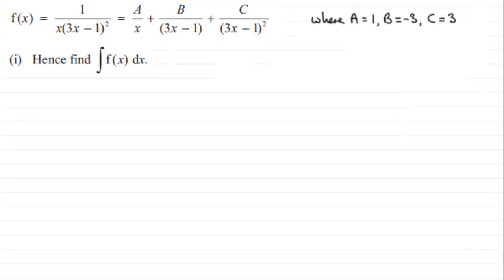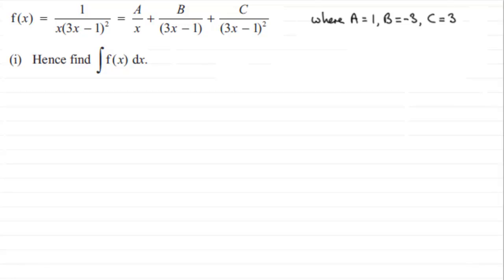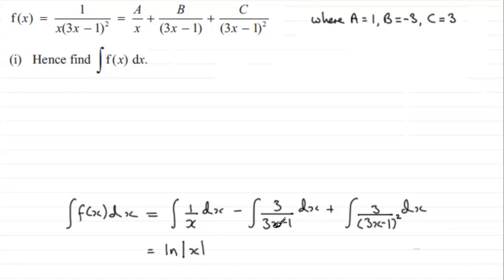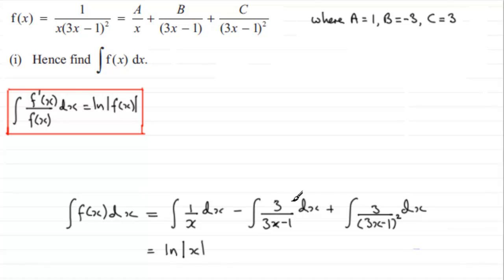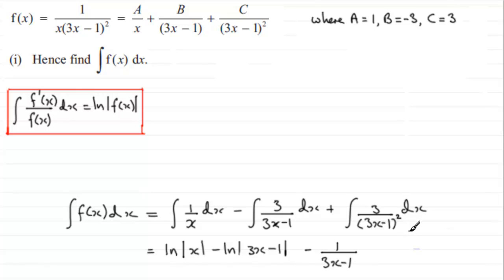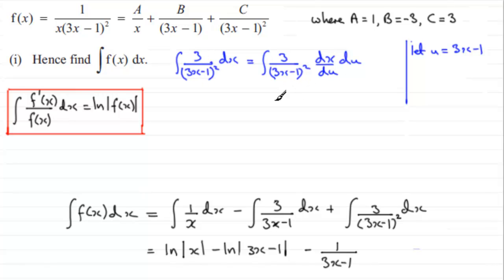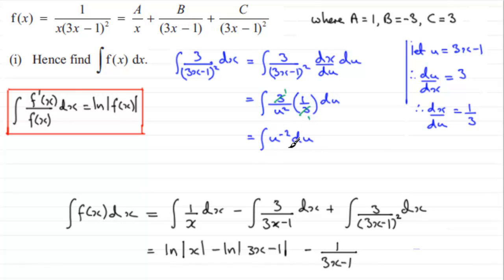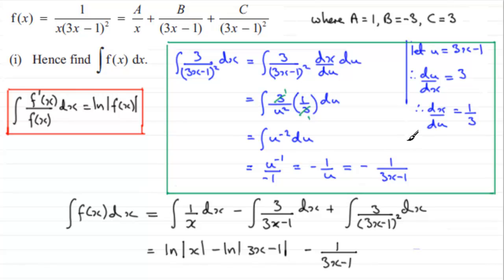Indefinite Integration : Edexcel Core Maths C4 June 2012 Q1(b) : ExamSolutions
to see other questions in this paper, index, playlists and more maths videos on integration and other maths topics.